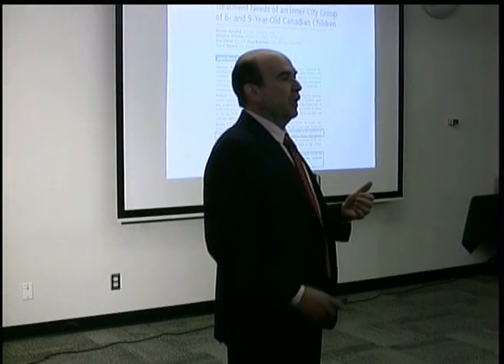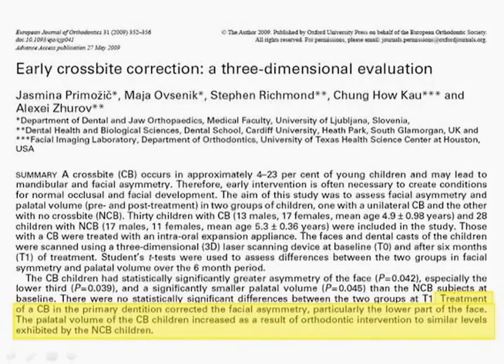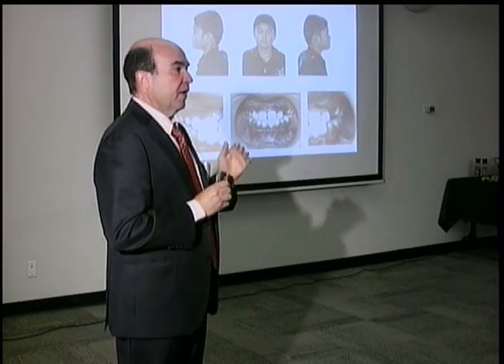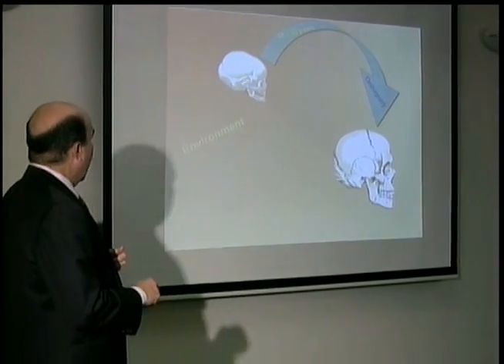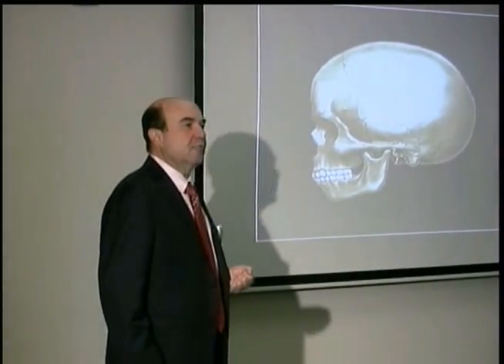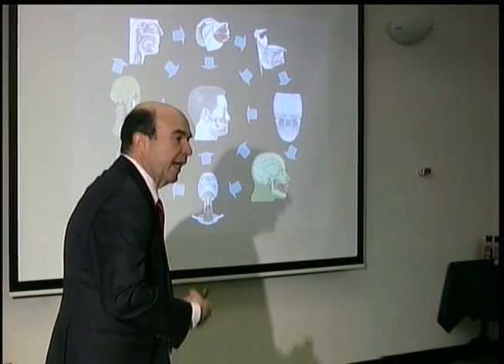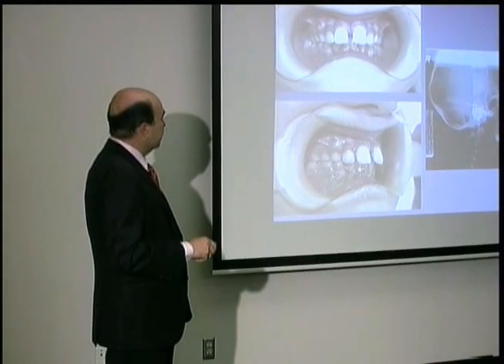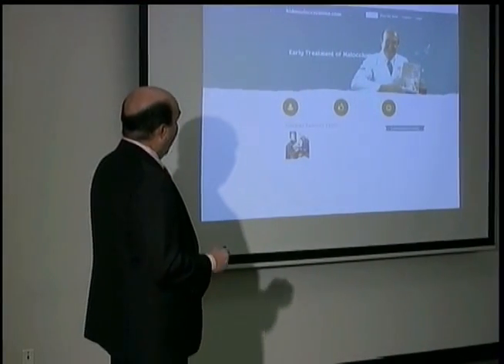Early Treatment of Malocclussions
Malocclusions have to be treated as soon as they are diagnosed.
In many cases, malocclusions are diagnosed at an early age; therefore, treatment
should be initiated immediately.
Early treatment must be definitive and aim to redirect craneo-cervico-mandibular
development into physiological patterns, providing enough room for the permanent
teeth to erupt and align in the dental arches.
Correct maxillary and mandibular relationships should be maintained from an early
age, so they can properly interrelate with the other structures composing the craneocervico-
mandibular system.
To provide early treatment, general dentists, pediatric dentists and orthodontists have
to be confident with the techniques designed to treat malocclusions in primary
dentition, as an appropriate treatment cannot be performed with techniques designed
for permanent teeth.
Craniofacial growth and development is not totally leaded either by genetics or oral
functions. It is the result of complex interactions between genetics and environmental
influences. This book intends to explain those interactions and how changes affecting
the masticatory system may affect other components of the craneo-cervico-mandibular
system.